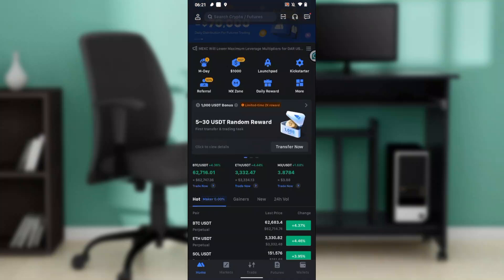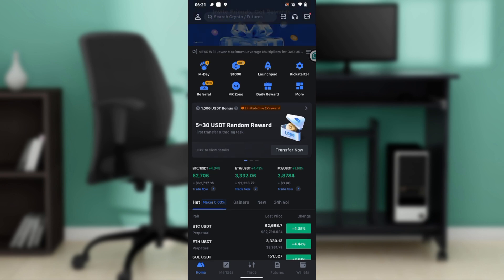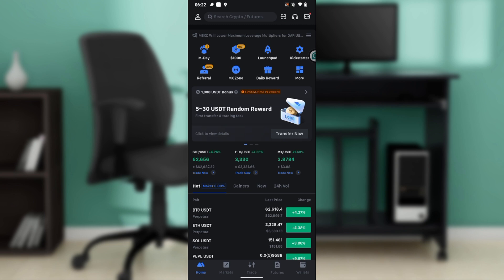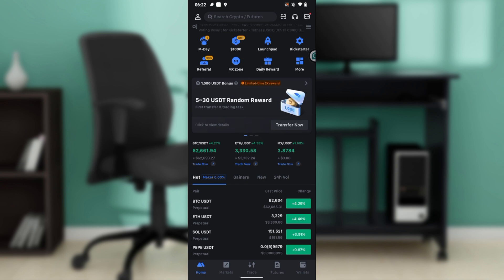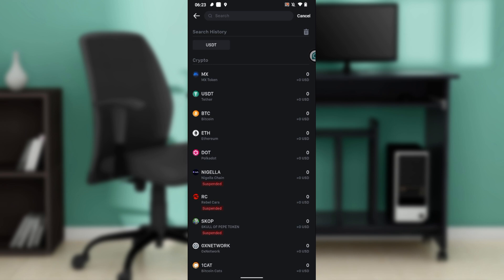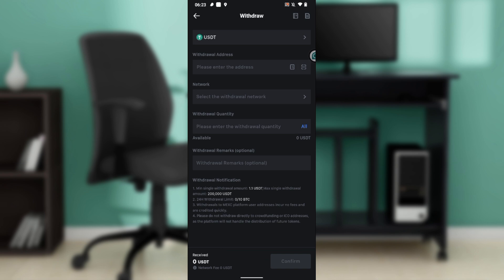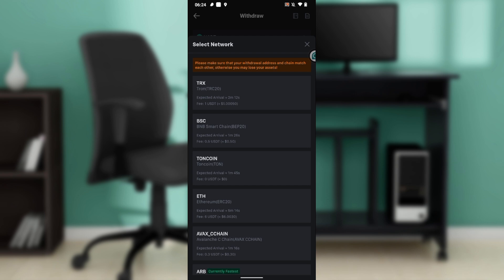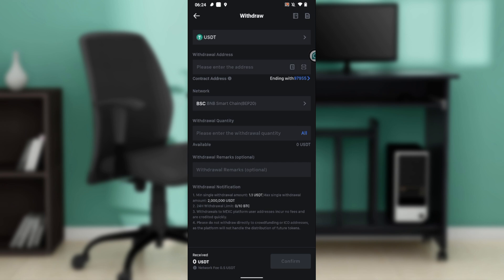How To Transfer Usdt From MEXC To Trust Wallet (Quick Tutorial)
In this video I will show you How To Transfer Usdt From MEXC To Trust Wallet. It would be good if you watch the video until the end so that you don't miss important steps.